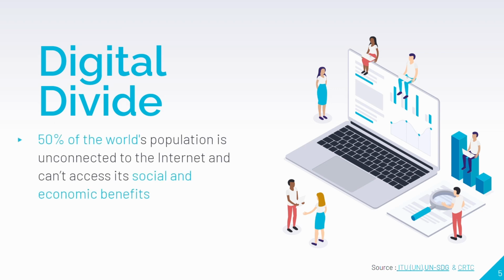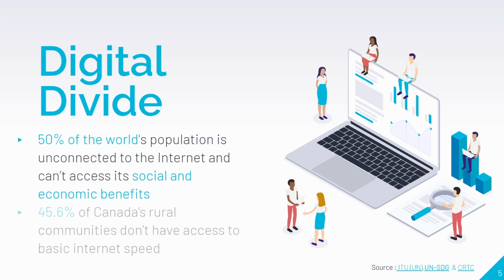UNI - bridge the digital divide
After 2 years (pretty much the duration of COVID-19), we are at a turning point. This is UNI, the result of a lot of sweat and code (15 000 hours of work, to be exact).
The goal? Connect the unconnected.
Half of the world did not have access to the internet in the last 3 months.
But we don't want to only make WiFi accessible in the most remote areas of the world. We want those communities to have UNLIMITED access to some of the best content in the world.